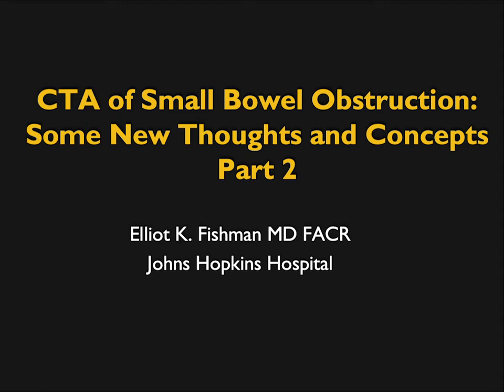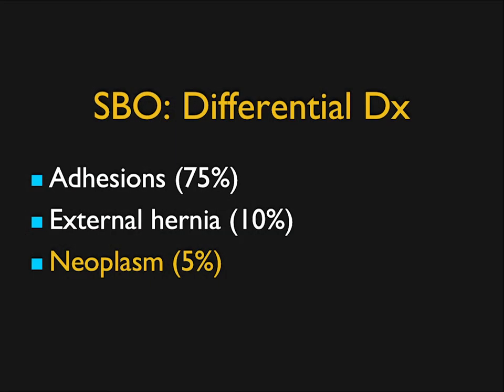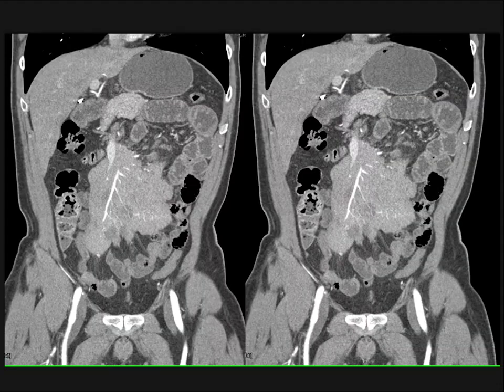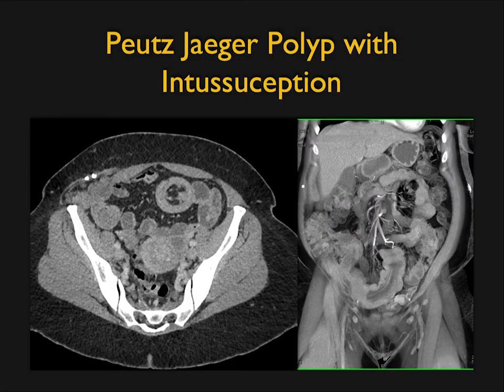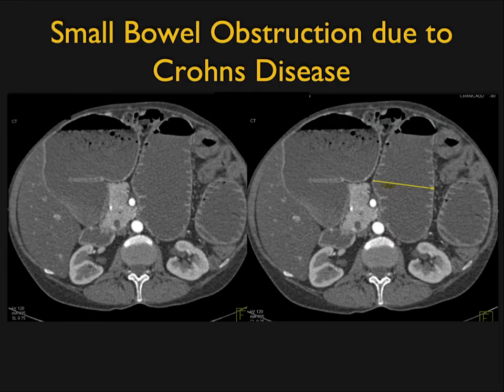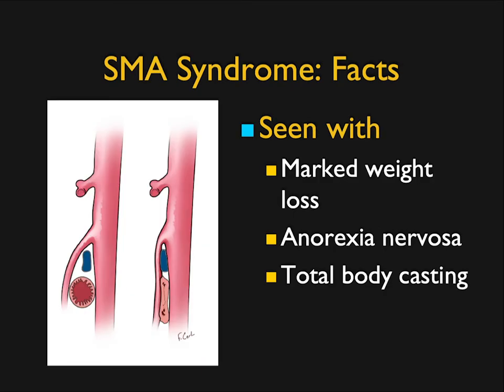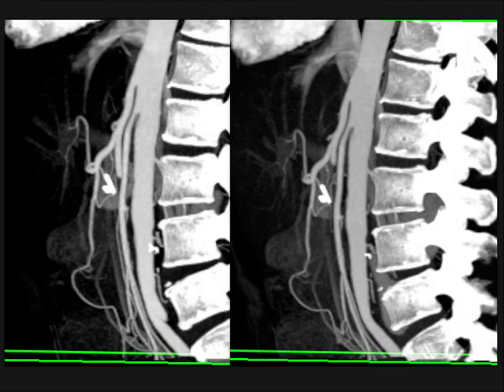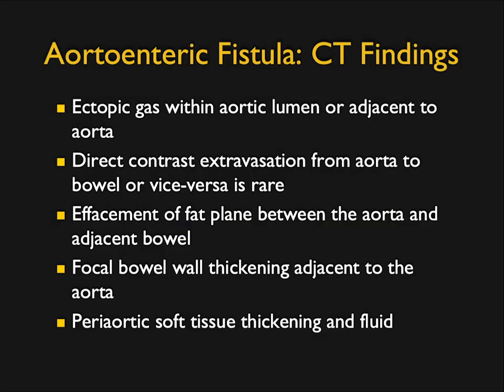CTA of Small Bowel Obstruction: Some New Thoughts and Concepts Part 2